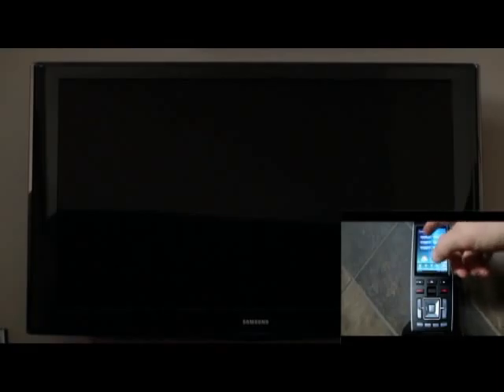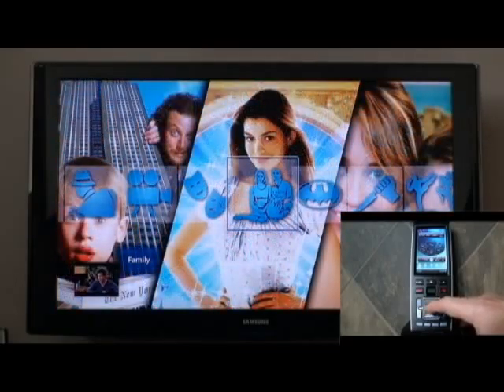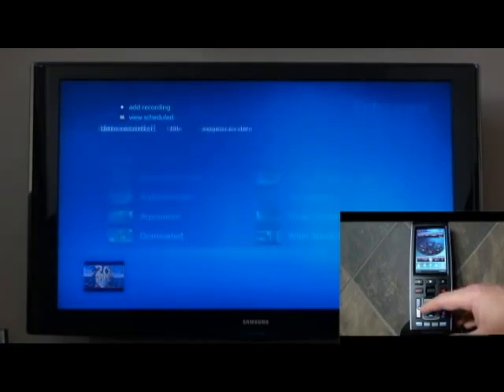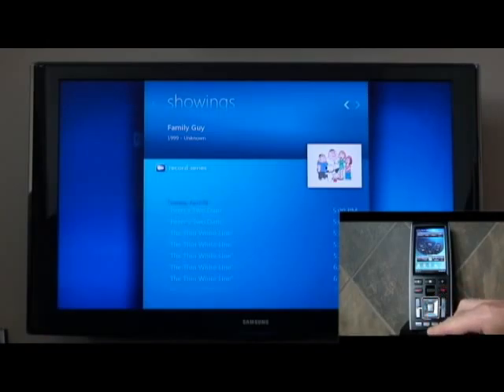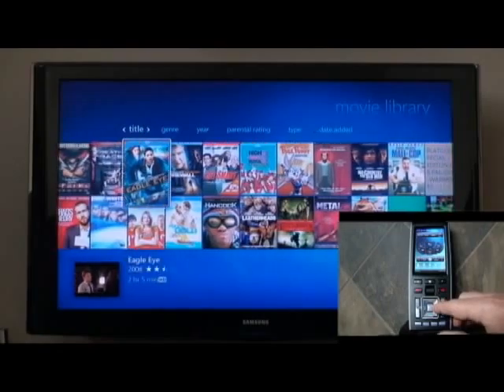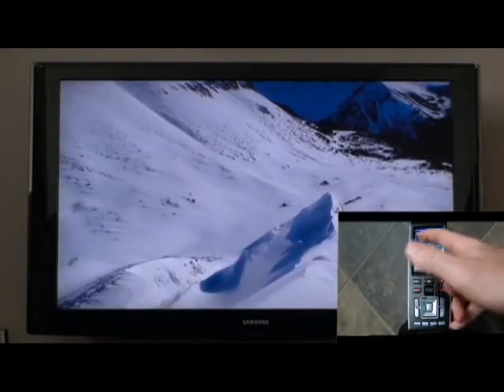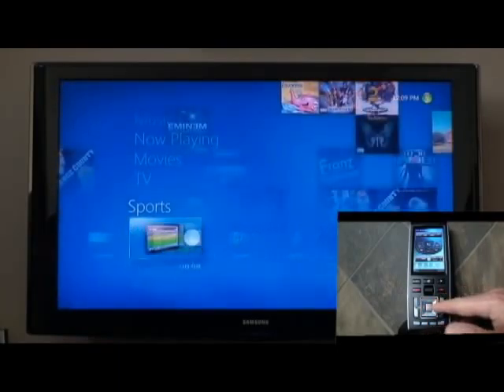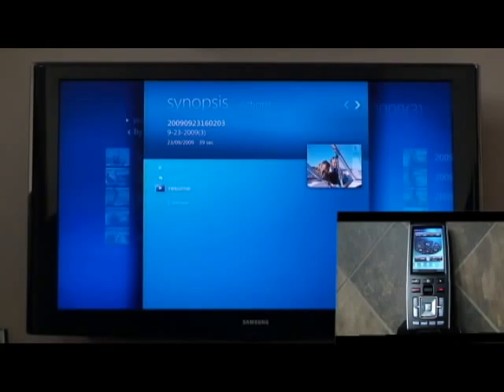Media Center Demonstration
This is a demo video intended to show how easy it can be to have access to all of your digital media in your home using a professional control system along with Media Center.